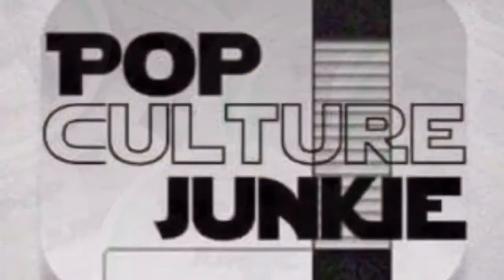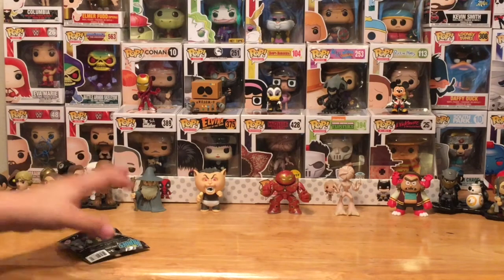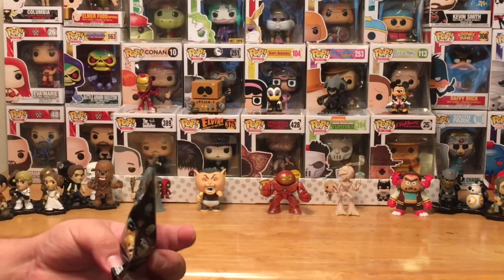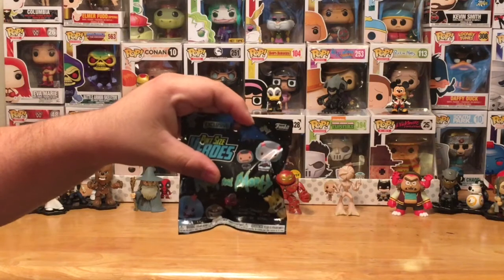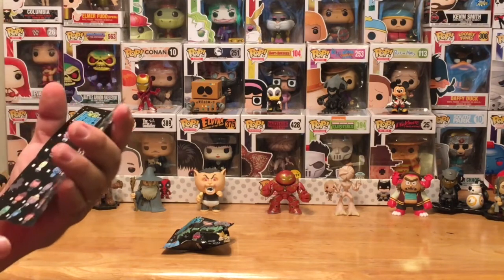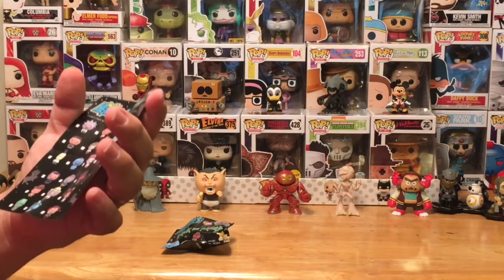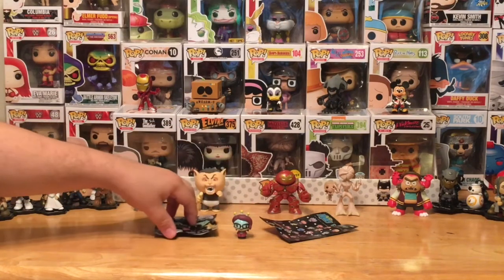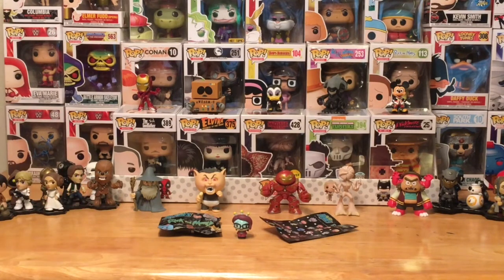Mystery Mini Monday Episode #48 with Pop Culture Junkie